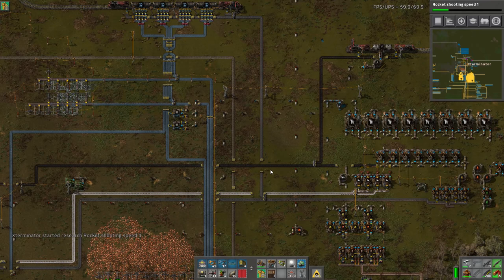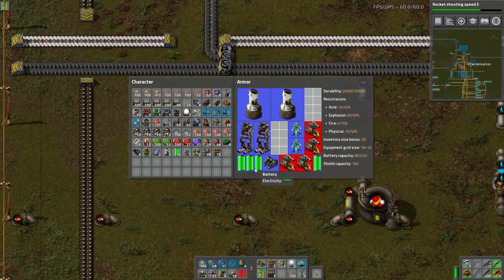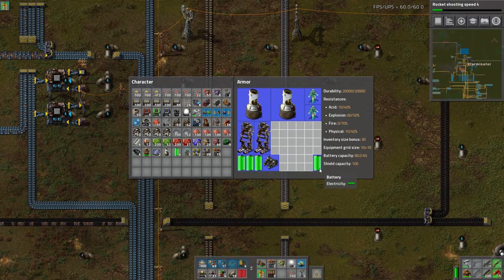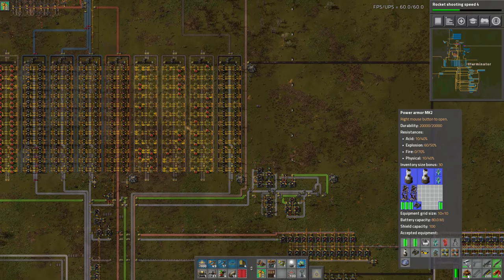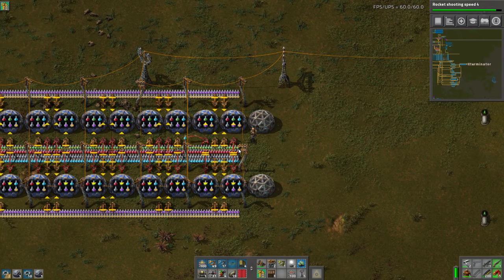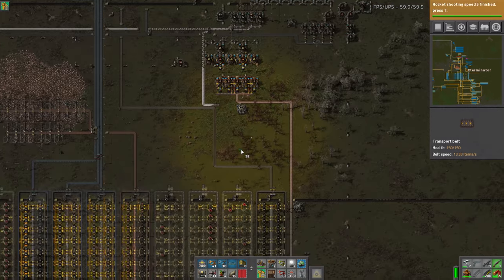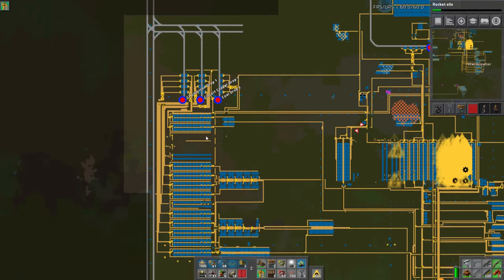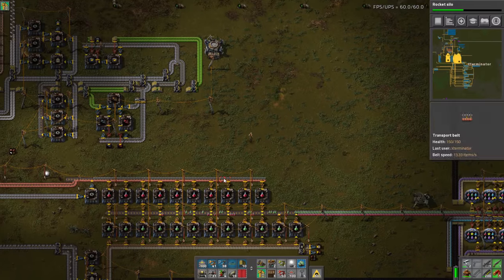Factorio: Tightening The Belt: Megabase Guide EP25 - POWER ARMOR LAYOUTS | Tutorial Gameplay Series